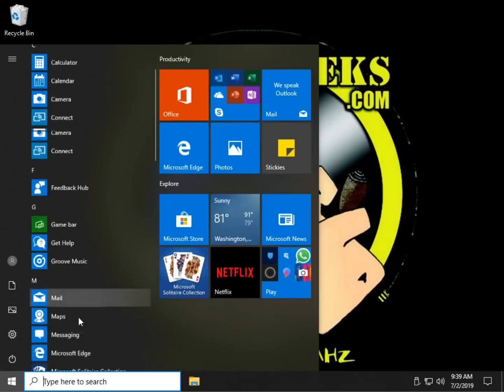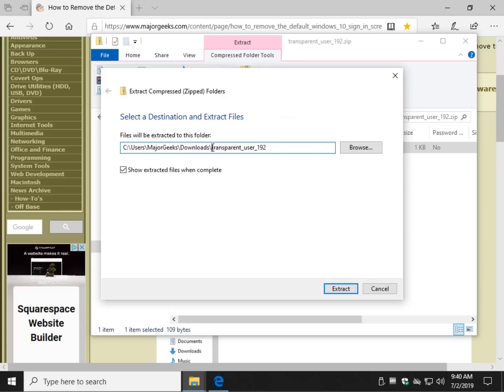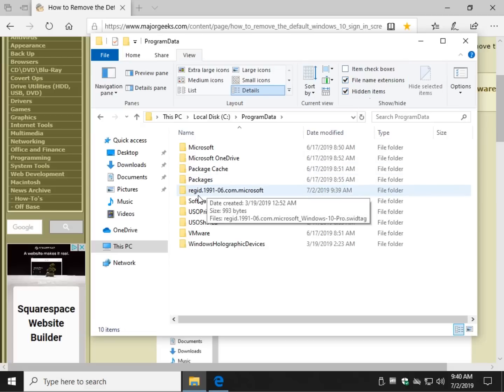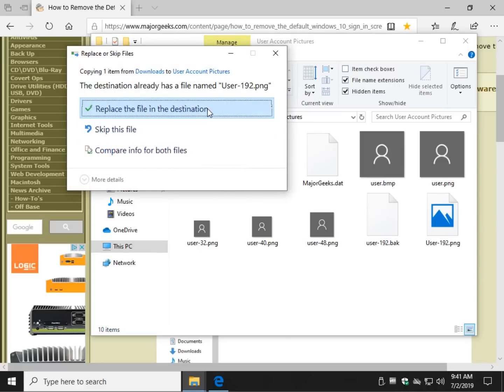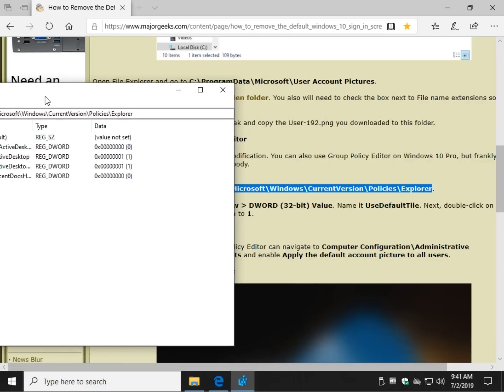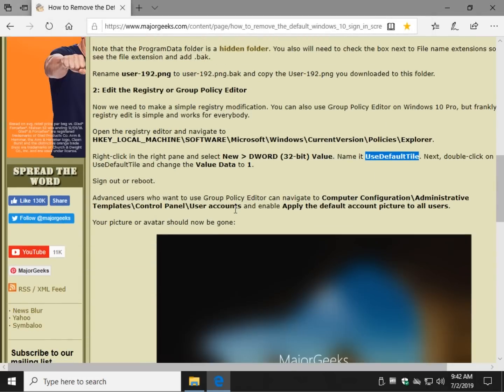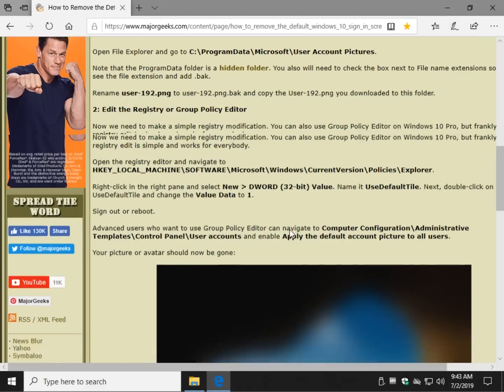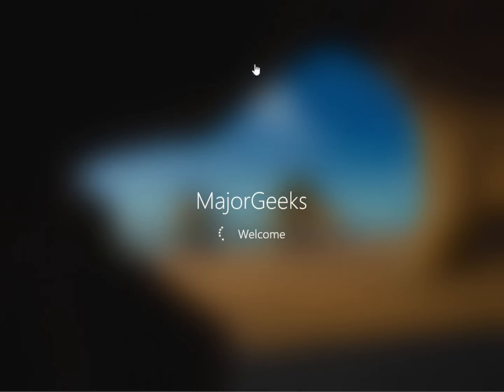How to Remove the Default Windows 10 Sign In Screen Picture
Windows 10 uses a simple default picture, or avatar on the Windows 10 login screen. There is no built-in way to remove that picture, but in this guide, we have a workaround for you to remove the User Account picture: